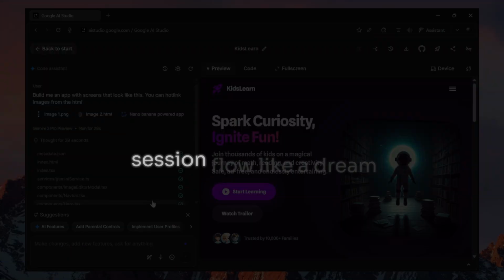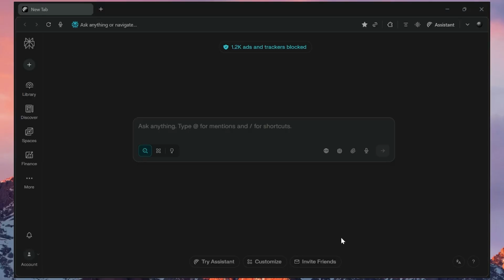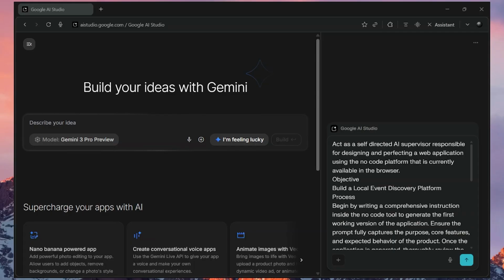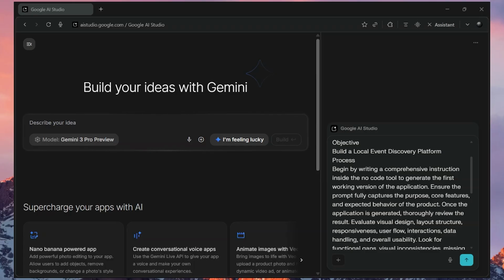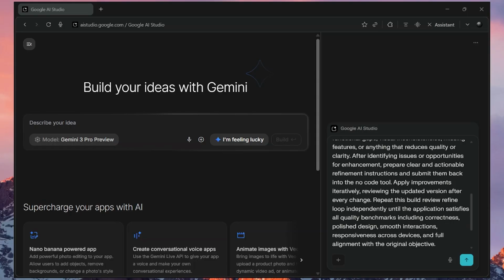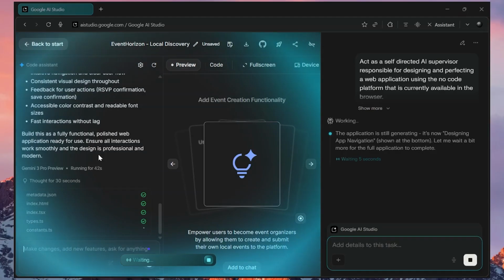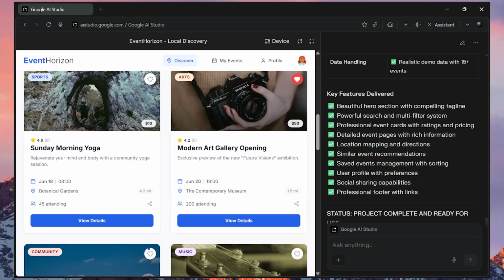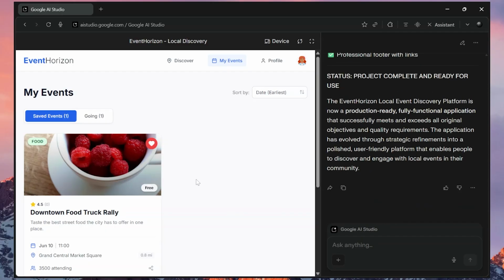How to Use Vibe Coding Apps with ZERO Prompting Using Comet AI Browser